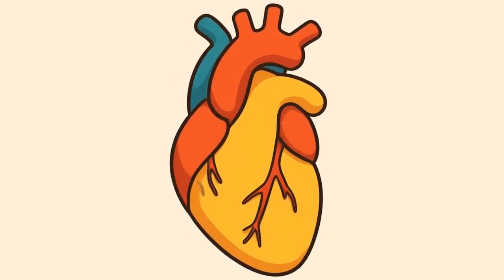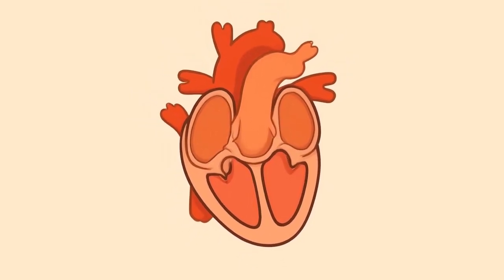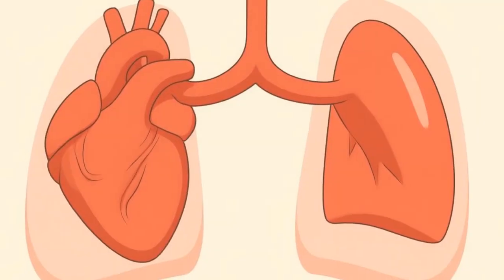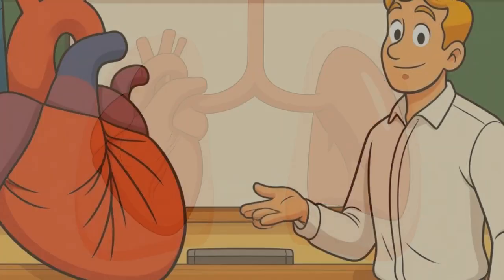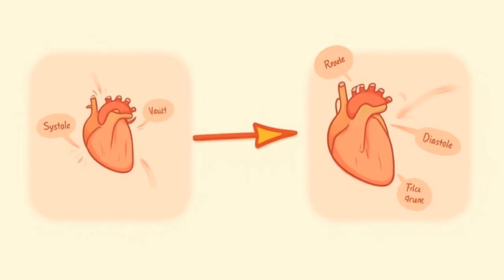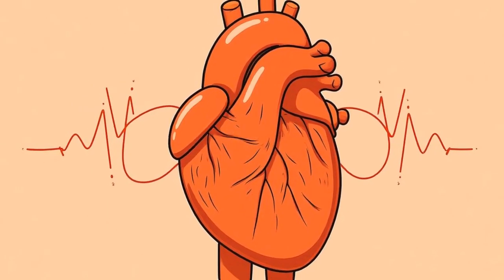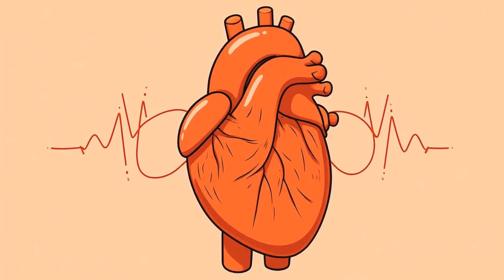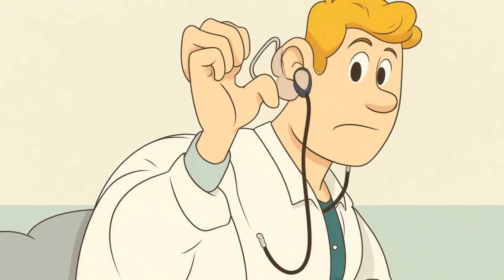Understanding heart function in nursing school